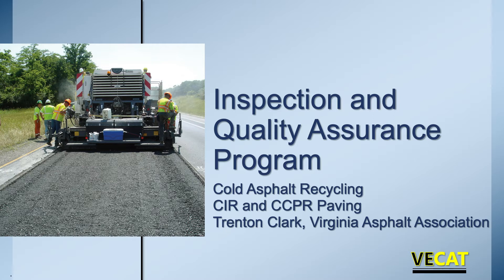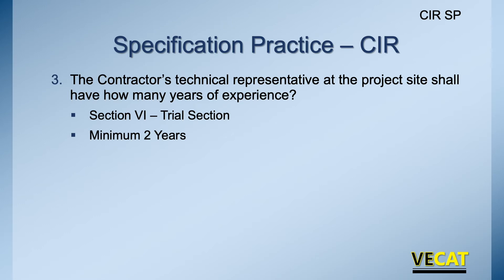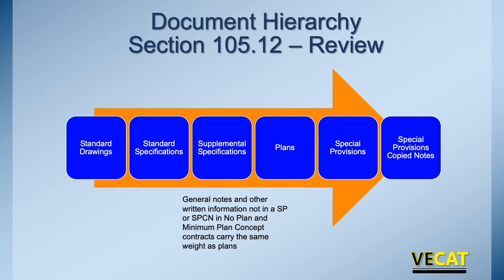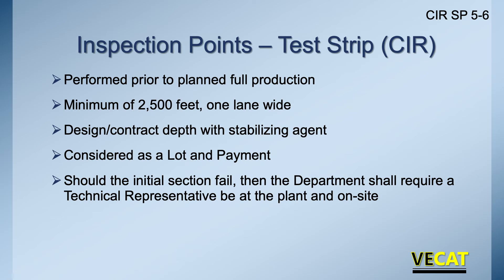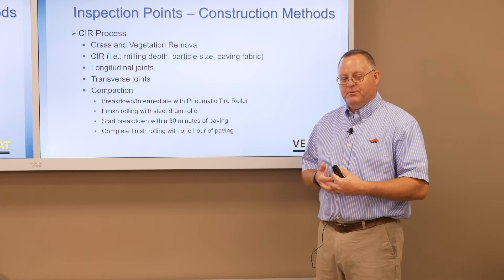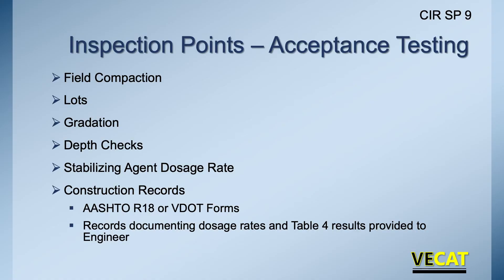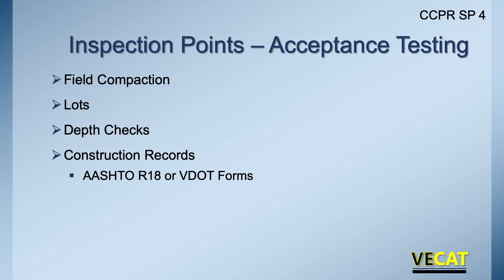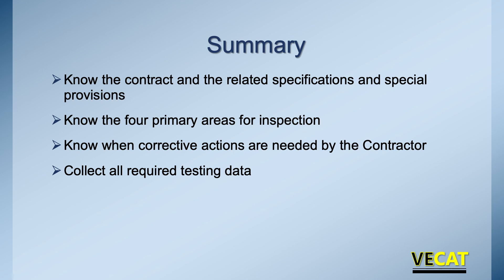Cold Asphalt Recycling Field - Inspection and Quality Assurance Program (2021)